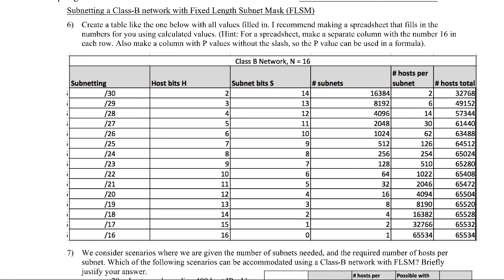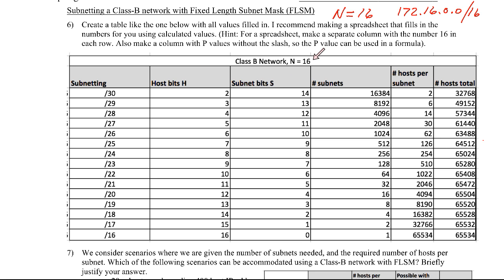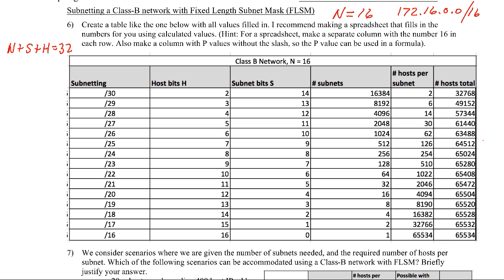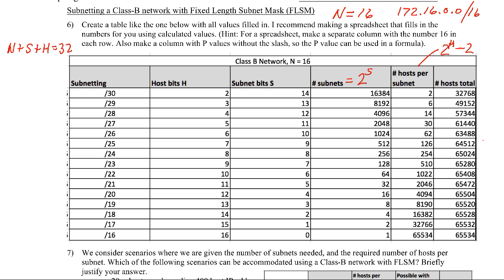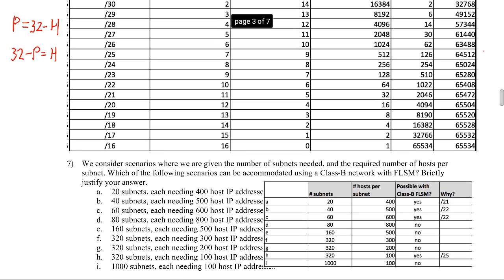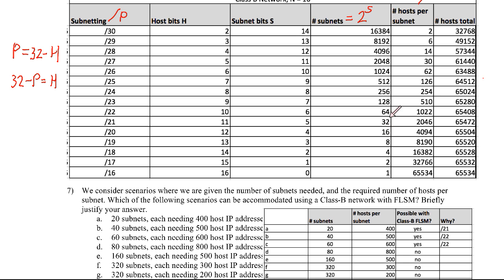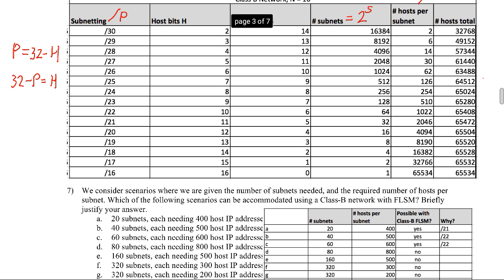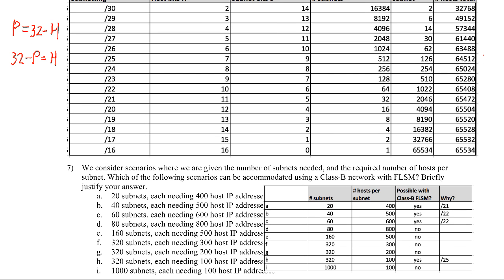Subnetting Ex 6 7